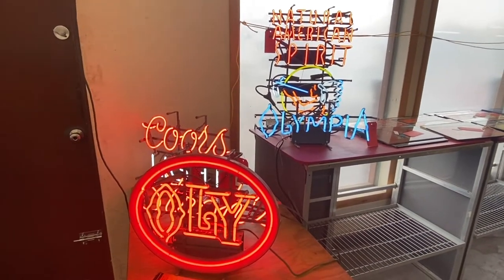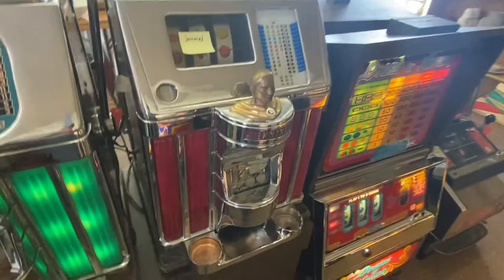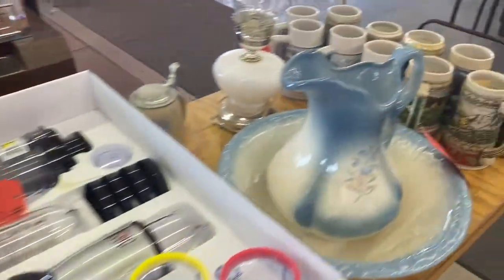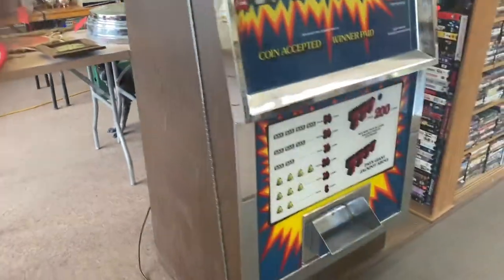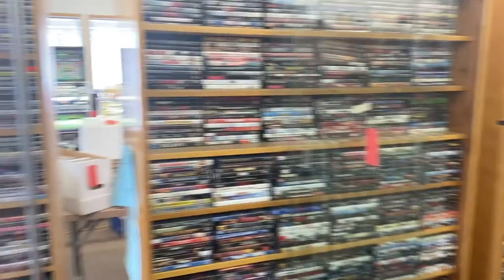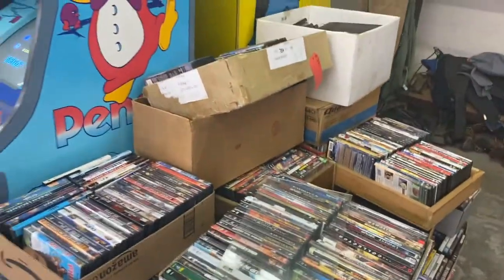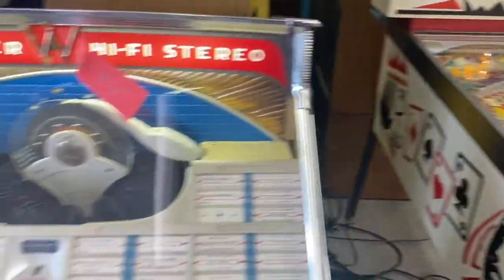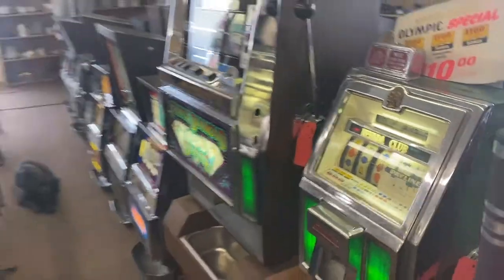Dempsey Estate Virtual Preview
Rivers West Auction Company- Dempsey Estate
Vintage slot machines, neon signs, arcade games, Wurlitzer jukebox, dvds, comic books, Native American beadwork and dance outfits, Pendleton coats and blankets, antiques and more!

The sale goes live online today, April 23rd and will begin closing at 6pm mountain time April 30th.
Go to riverswestauction.com to register and bid now!